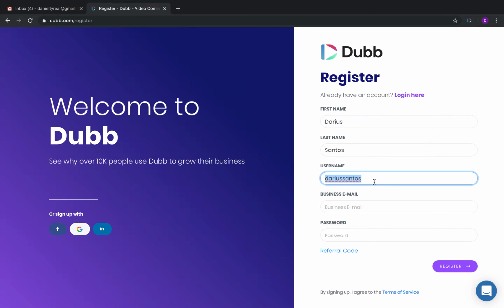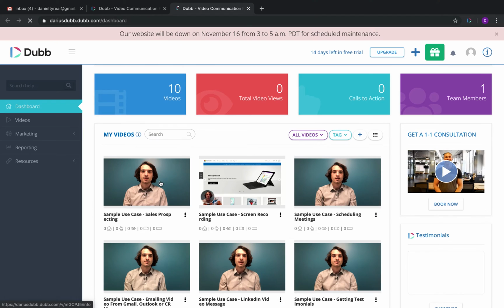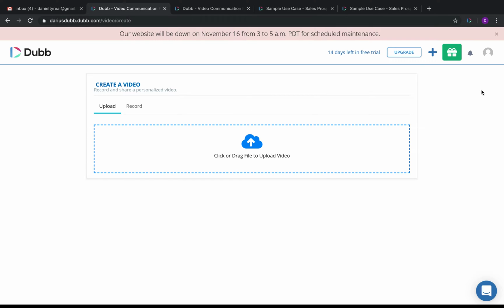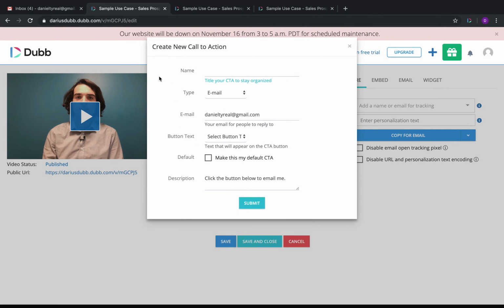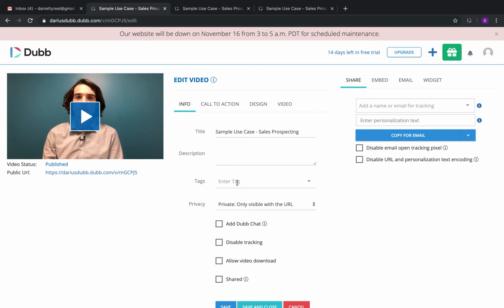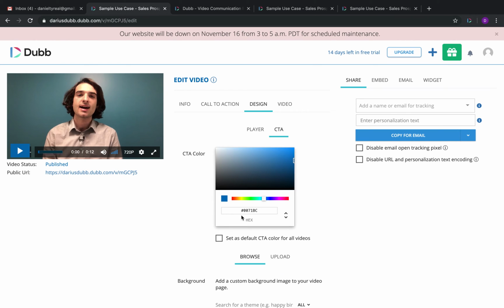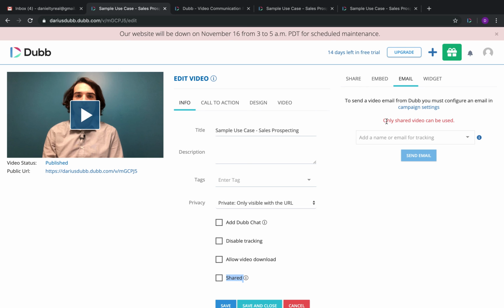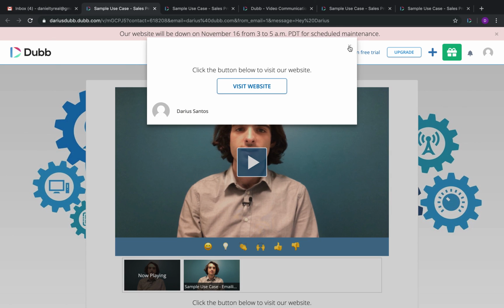How to Use Dubb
This tutorial shows you how to use the Dubb video communication platform